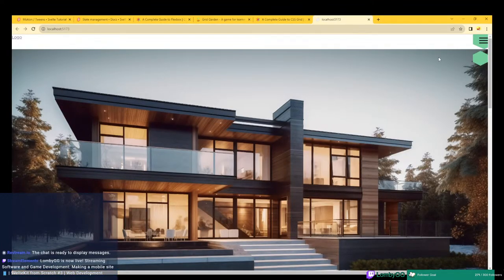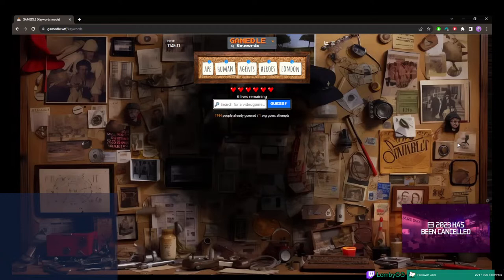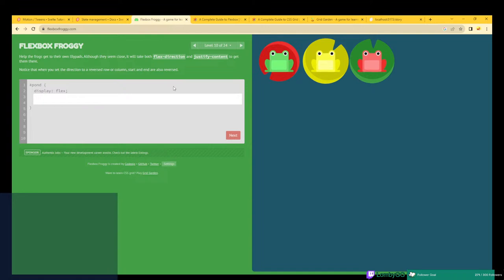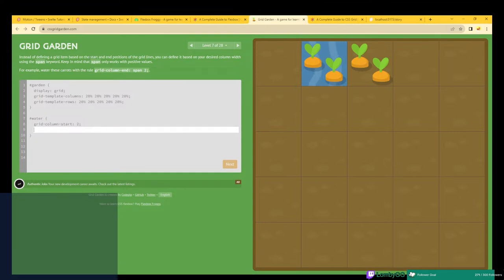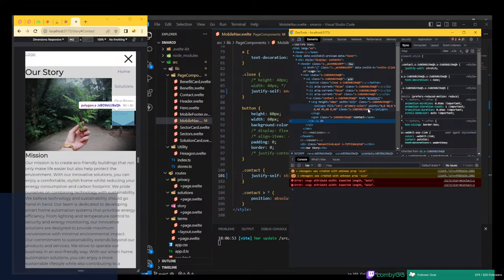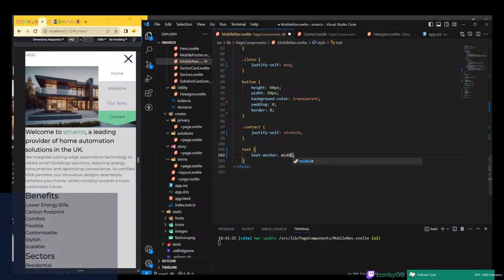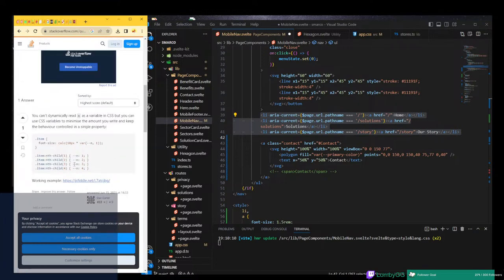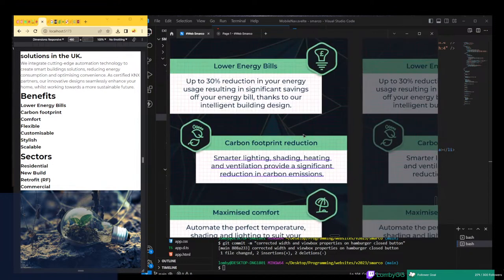Grids & Flexbox | SvelteKit from Scratch #3 | Web Development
Website work starts at 00:54:30

Creating a website from scratch in SvelteKit, starting with the mobile views.
This stream focused on CSS flexbox, grid, SVG elements, and font variants.

Timestamps:
00:00:00 Stream setup
00:03:05 Recap
00:05:30 Diffle, Cine2Nerdle, Gamedle
00:54:30 Flexbox Froggy
01:26:10 Grid Garden
02:00:00 Using Grid for our Hamburger menu
02:14:00 SVG viewBox and text
02:41:45 Font variants
03:05:15 Box-shadows and z-indexes
03:32:00 Svelte transitions failed attempt
03:43:00 Wrap up and future plans